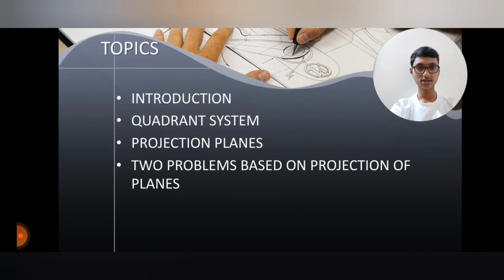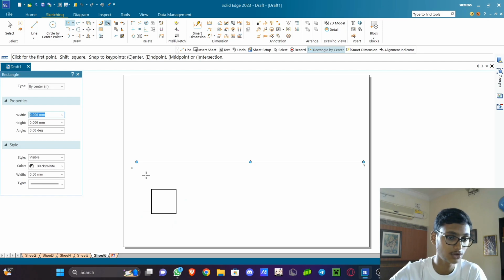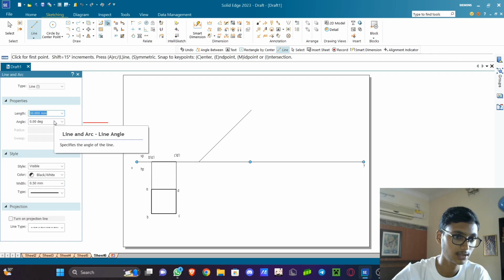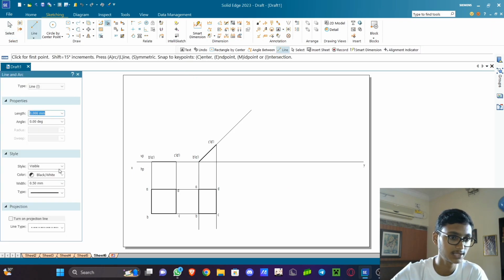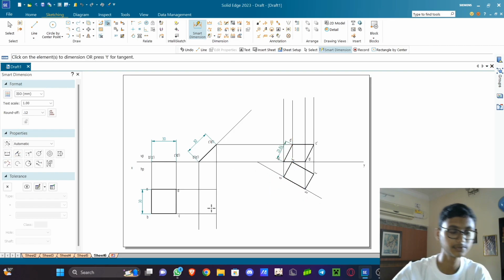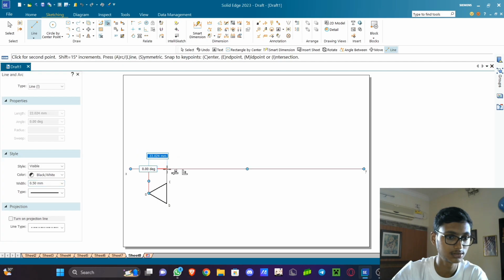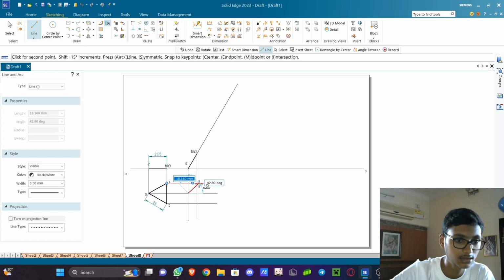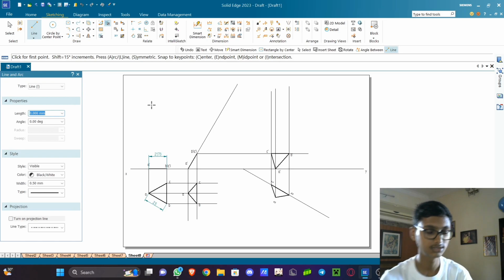CAED-PROJECTION OF SQUARE AND TRIANGULAR LAMINA IN TOP AND FRONT VIEW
square lamina
triangilar lamina
projection of planes
quadrant system
engineering drawing